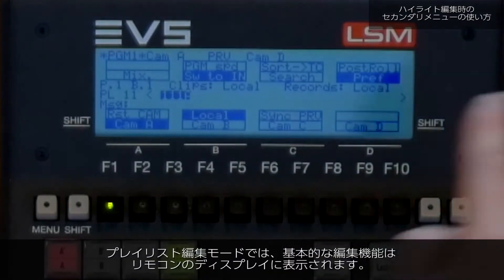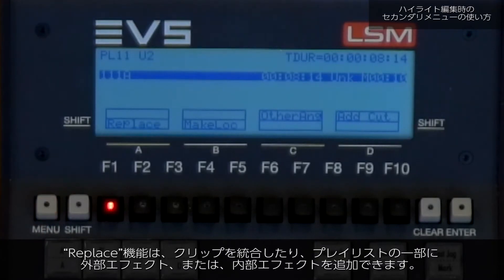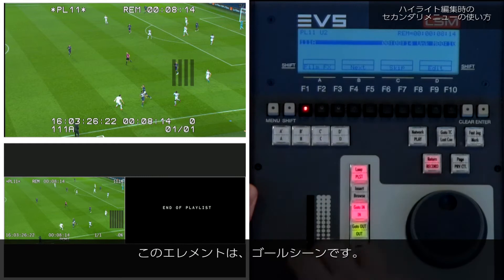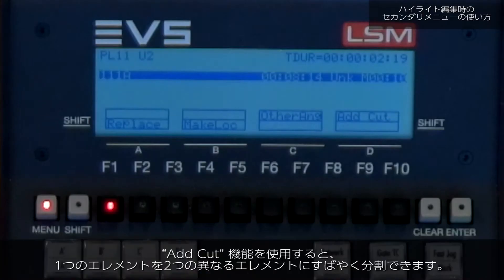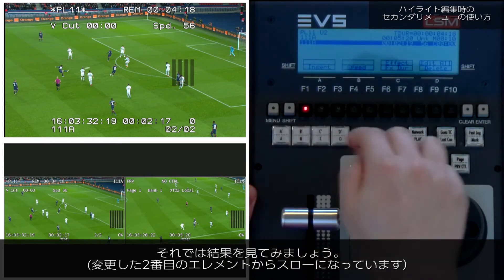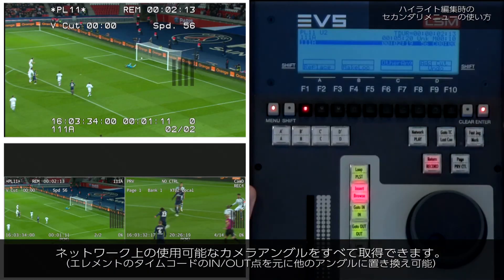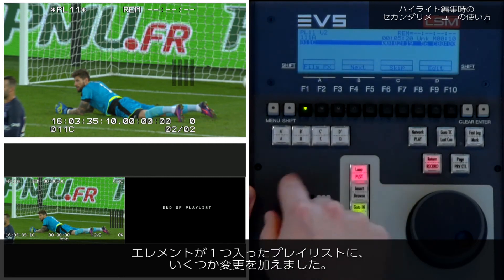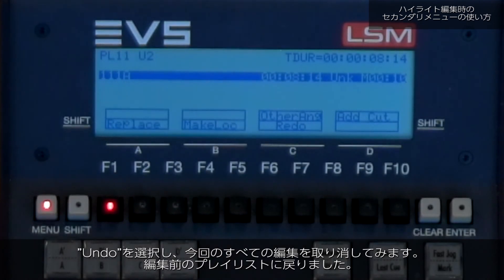EVS LSM-TIPS＆TRICKS VIDEOS｜ハイライト編集時のセカンダリメニューの使い方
テキスト：
EVS LSMリモコンチュートリアル「ハイライト編集時のセカンダリメニューの使い方」編